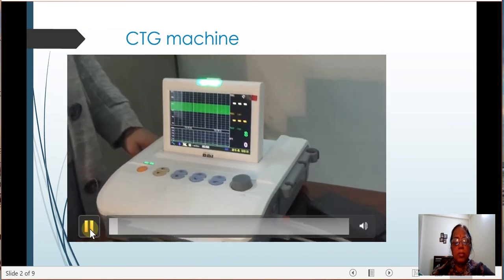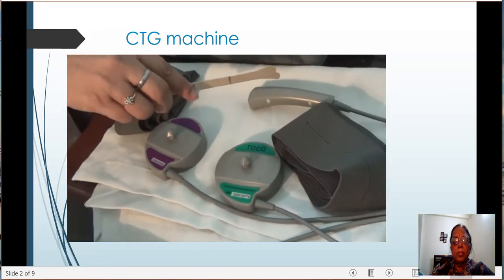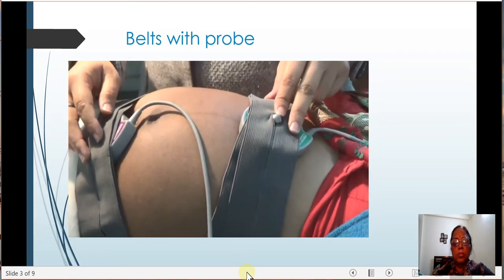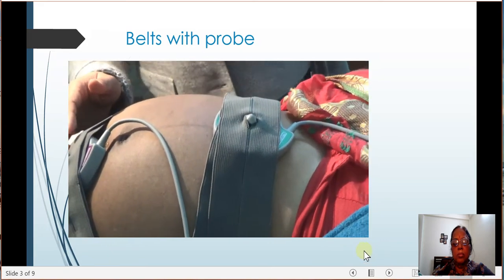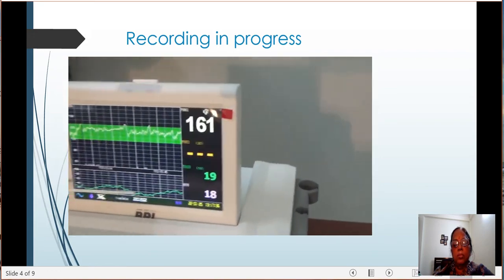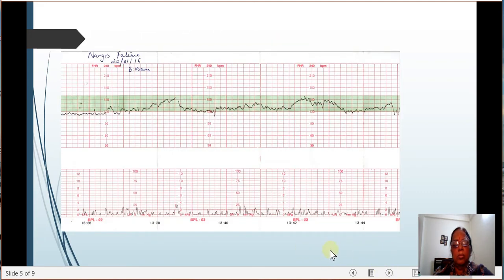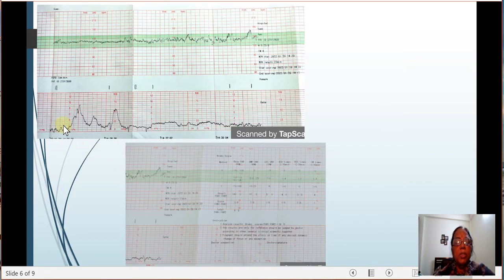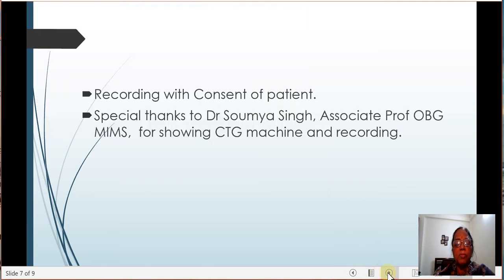Cardiotocography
MBBS students,nursing and midwifery students